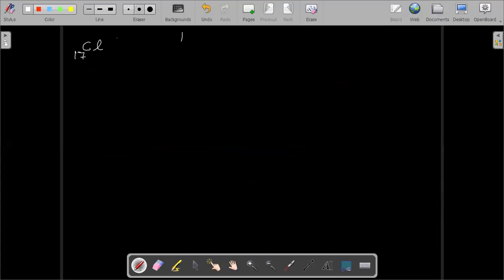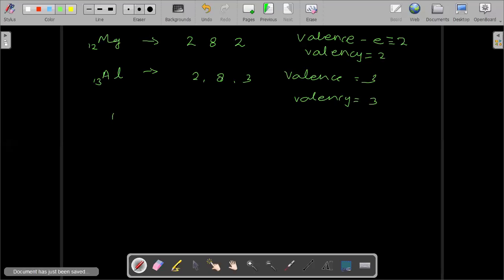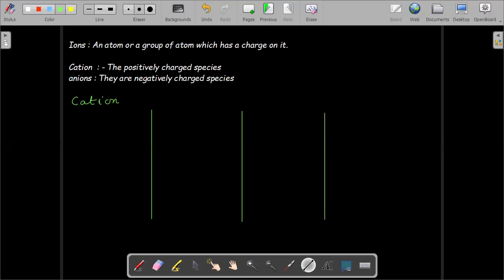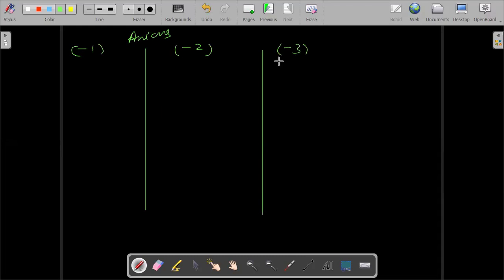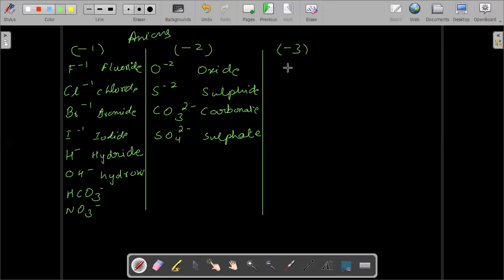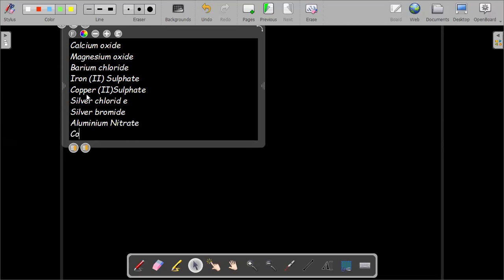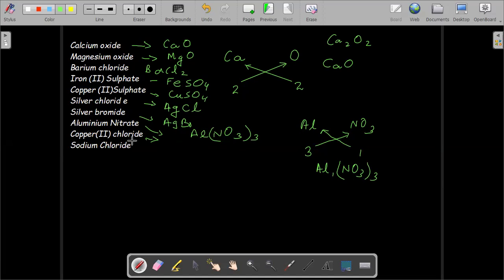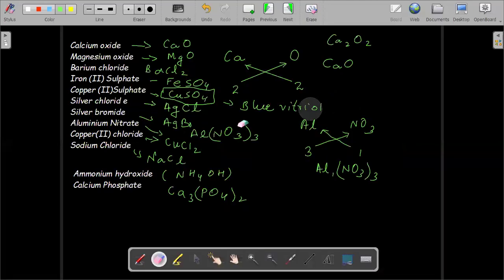CLASS 9 Atoms and molecules review 1